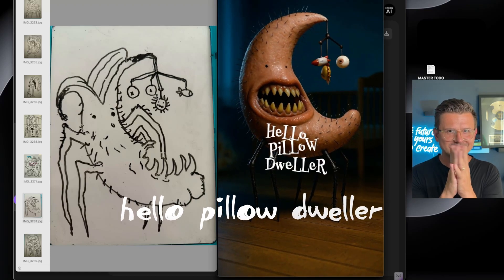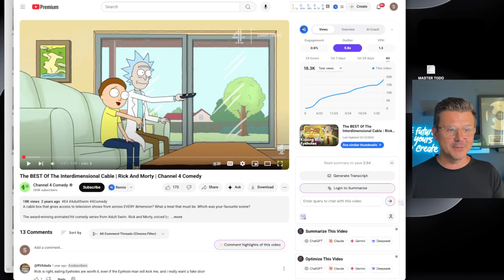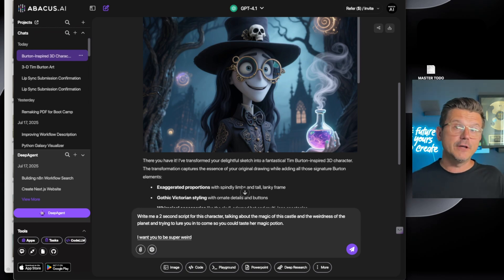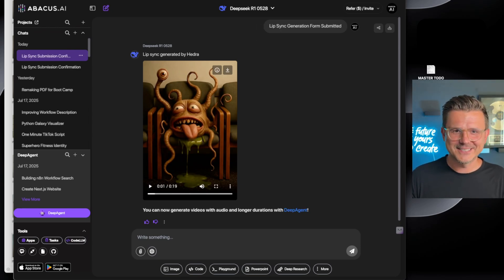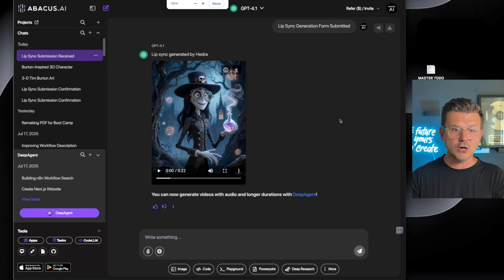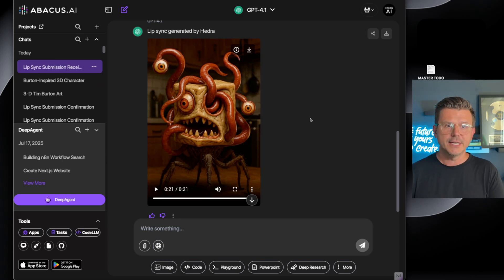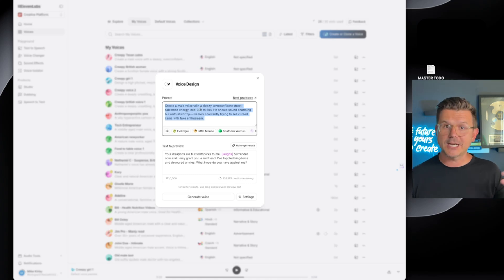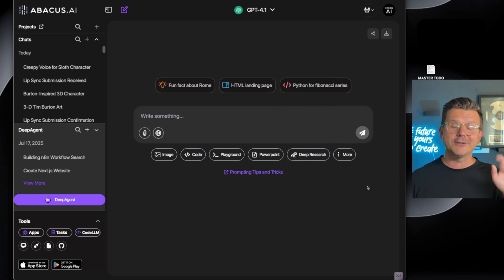This ONE AI Just Replaced VEO 3 for Ai videos! 90% Cheaper.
In this video, I’ll show you how I’m creating stunning Tim Burton-style AI animations using Abacus AI’s ChatLM with their brand new lip-sync video generation feature. This is one of the most insane tools I’ve tested this year. It lets you turn any script into a moody, stylized animated character that talks, perfectly synced and animated, creepy in the best way possible.

The AI video trend is going NUCLEAR right now and you don’t need a Hollywood budget or Veo 3 access to ride the wave.

We’re building a whole animation series called “Monsters” and dropping episodes across TikTok, YouTube Shorts, and Instagram Reels. And guess what? You can do the exact same thing.

Here’s what I’ll walk you through:

How to use Abacus AI’s lip-sync video feature to generate Burton-esque characters that actually talk

How I’m using ElevenLabs to give each character a unique voice and how to clone your own

Using Blotato to auto-post your AI content across social and keep the views rolling while you sleep

Why AI animations are going viral right now and how to jump in with your own short-form series

Our exact step-by-step workflow to go from script to creepy animated short in under an hour

If you’re a creator, storyteller, or just want to go viral without showing your face, this is your moment.

And no, you don’t need to know how to animate, code, or even edit video. Just plug in your story and let the AI do the heavy lifting.

Tools I’m using in this video:

Abacus AI ChatLM with Lip-Sync
ElevenLabs (custom voices)
Blotato (auto-post and scheduling)

This is just the beginning. The next Pixar might be a solo creator with a wild imagination and a laptop.

Let’s create monsters.

Drop your questions below if you want help setting it up or want to collab on the series.